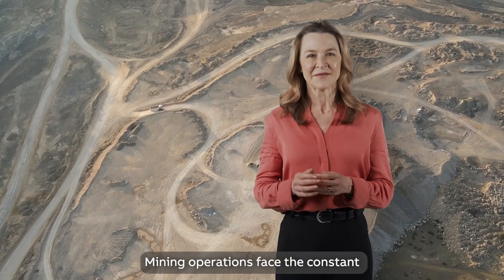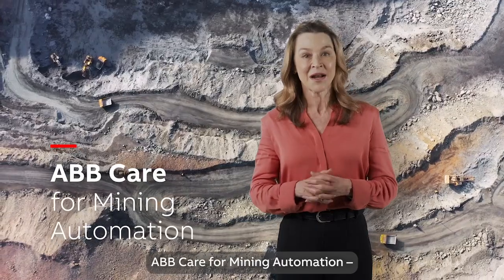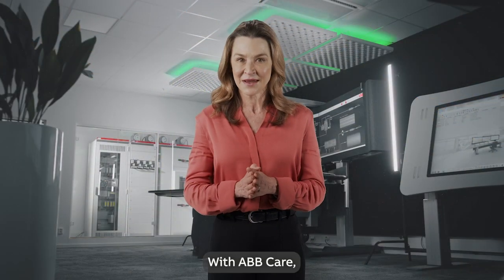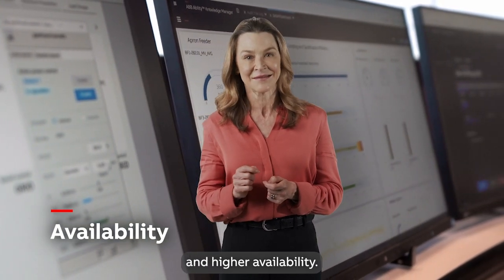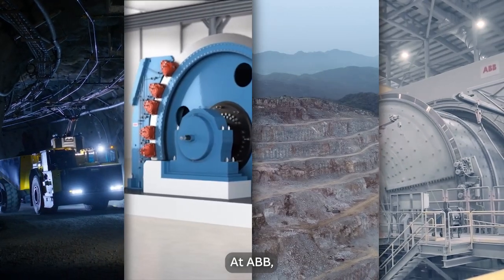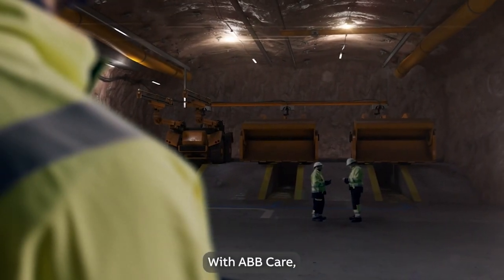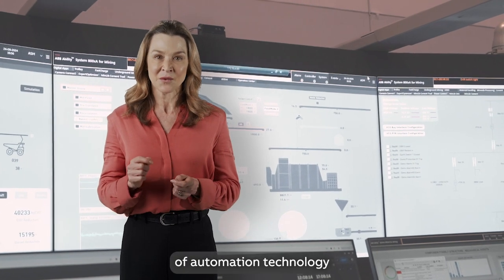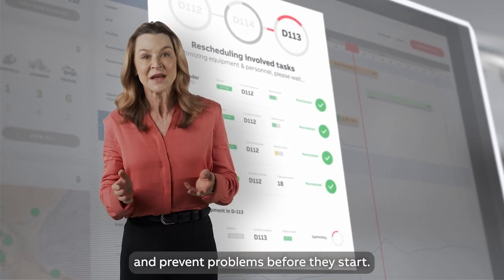ABB Care for Mining Automation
Introducing ABB Care for Mining Automation, our standardized service framework that helps our customers move from reactive, to proactive maintenance to maximise productivity and minimize disruptions. Find out how ABB Care for Mining Automation works, and how it can be customized to your site's needs in this video.